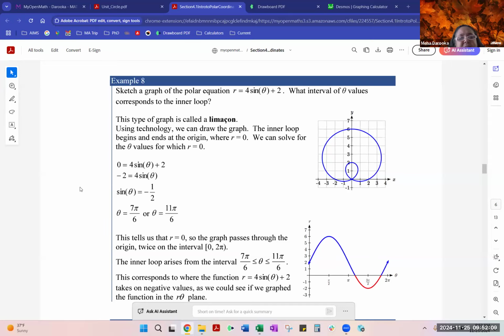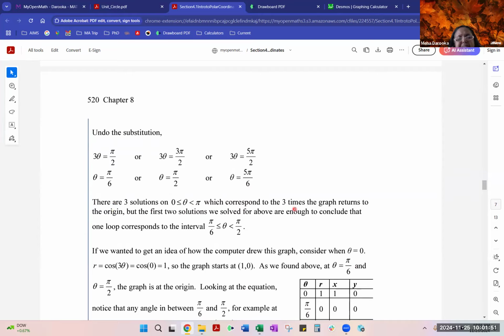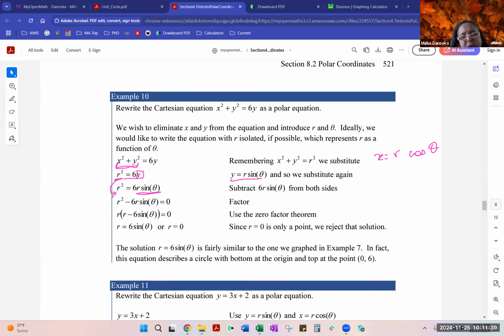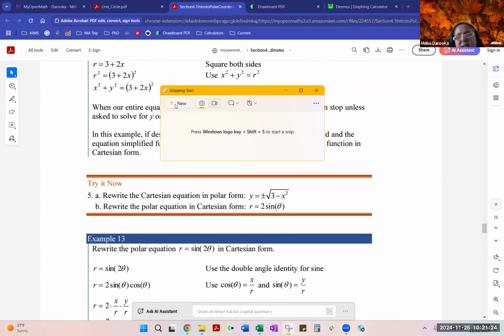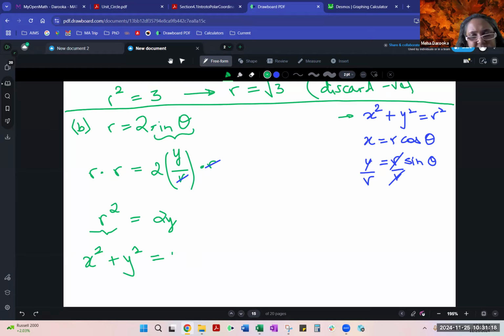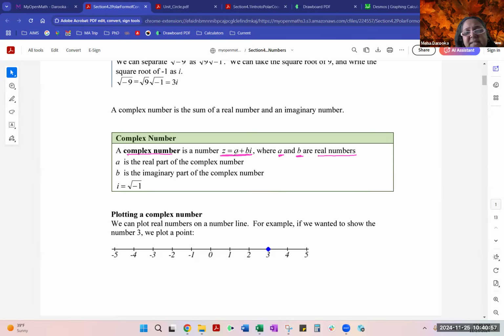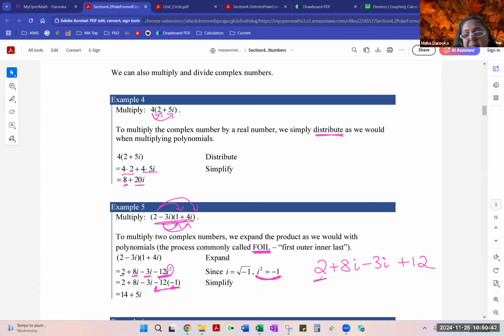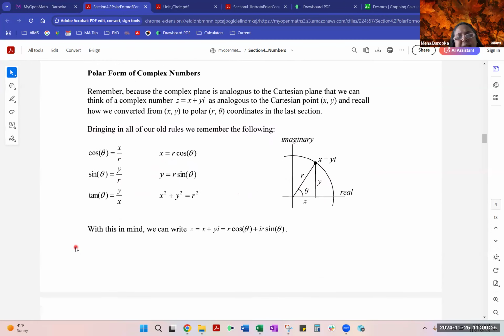MAT 1420 - Chapter 4 - Sections 4.1 & 4.2 - 11.25.2024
Polar Coordinates, Polar Form of Complex Numbers